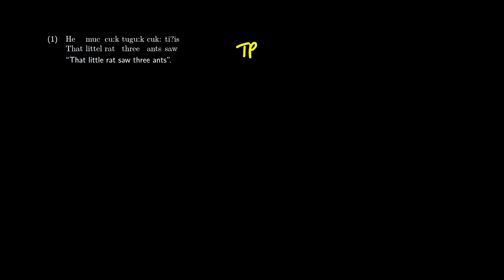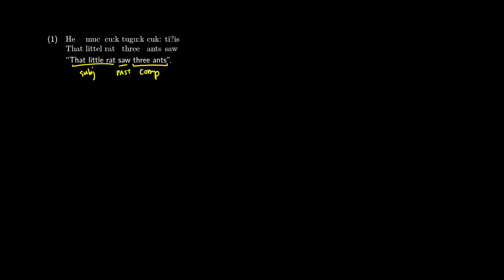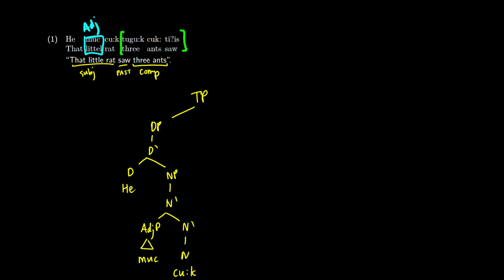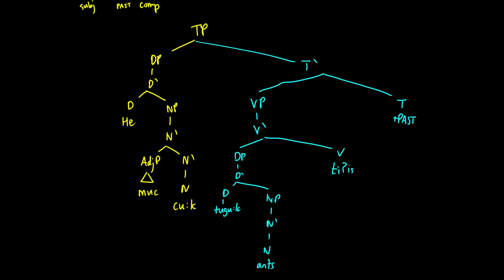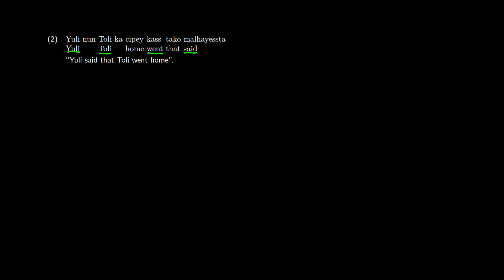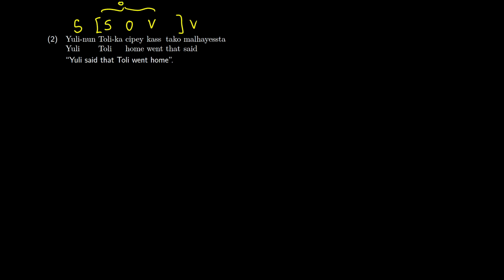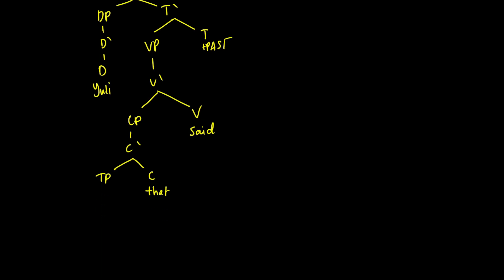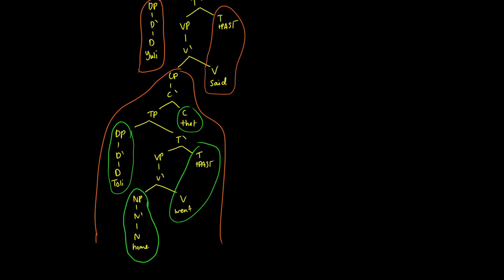X-Bar Trees for Non English Sentences | Linguistics Syntax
In this video on syntax in linguistics, we learn how to draw xbar trees for SOV languages, not in English.

- Laraine Lu